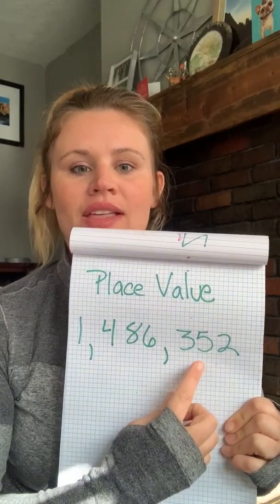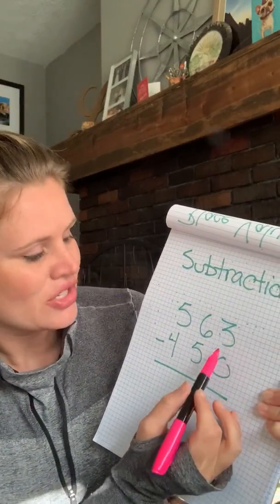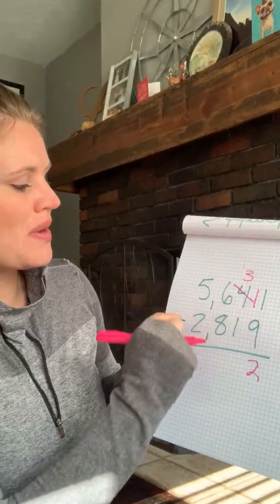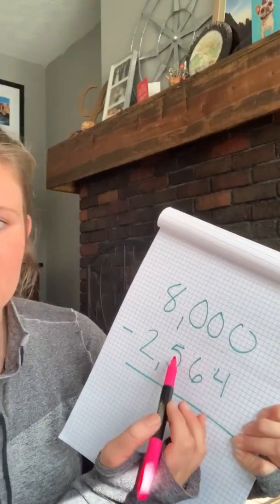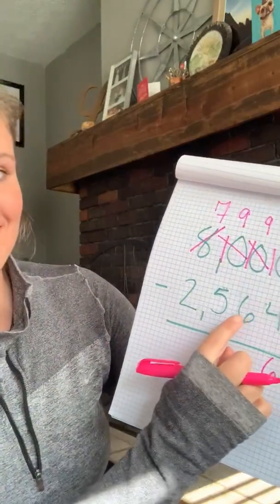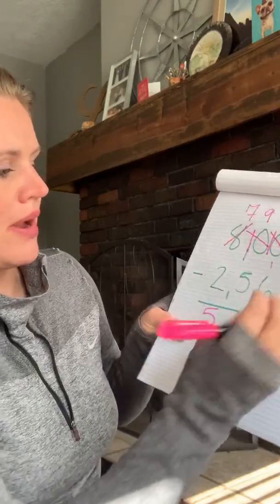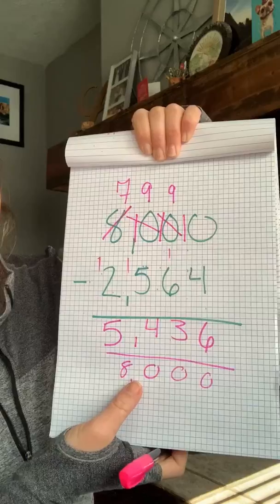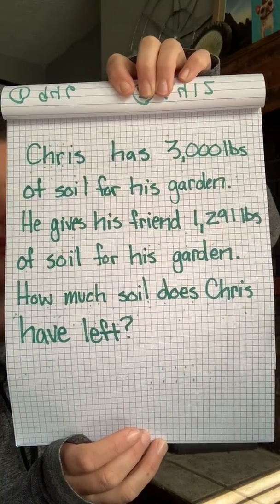Subtraction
Link to Zoom Chat for 3/26/20 at 10am